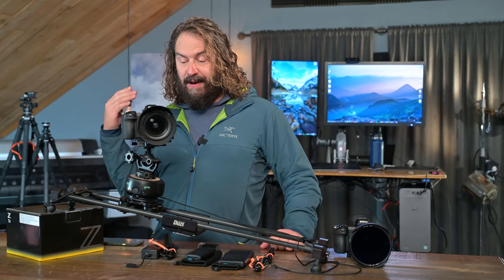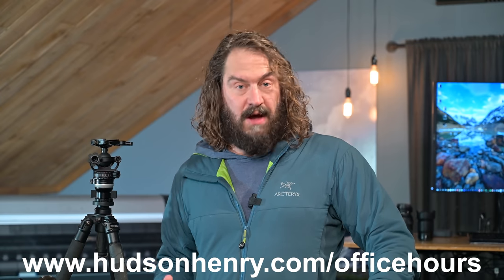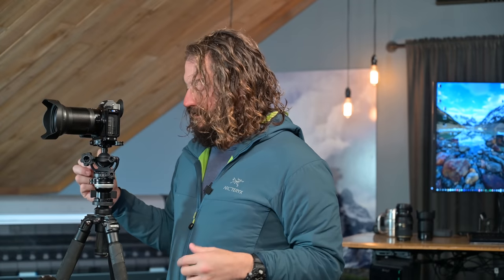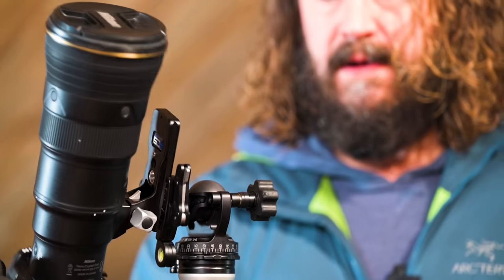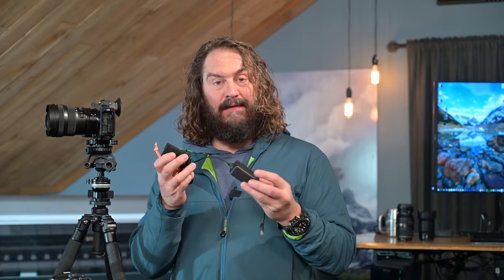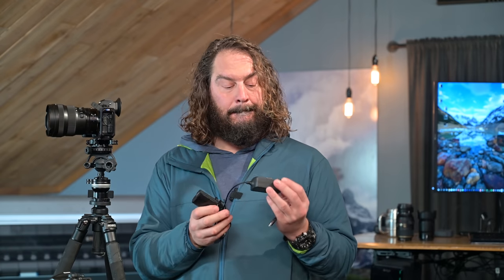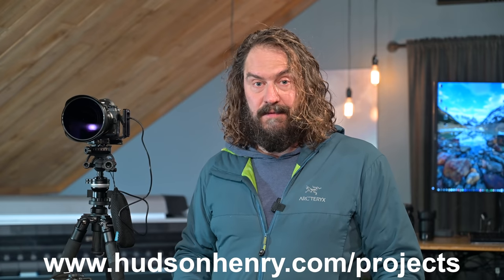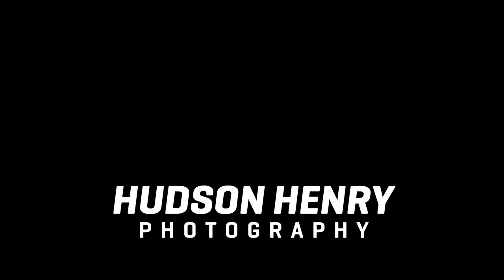Approaching the Scene 130: A Badass Ball Head + Z6ii Z7ii External Power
(Links Below) I know, I know. I'm the fluid head guy. True, but sometimes I still need a ball head and I know some of you love them, so here is what I firmly believe is the best ball head ever made. The Acratech GXP. I think it mops the floor with every other ball head I've tried. I also talk about how the new Z6ii and Z7ii's external power input should make you rethink how many Nikon batteries you need and take a question on stacking NiSi 112mm filters on my new 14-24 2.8 S lens.

LINKED TABLE OF CONTENTS:
00:00 Intro to ATS 130
00:50 Linked table of contents
01:23 Sign up for my Long Exposure Project
02:15 Invitation to my free Office Hours on January 19th
03:01 Why would a fluid head guy use a ball head?
04:44 Why I think Acratech's GXP is the best ball head made
06:14 Why Acratech's lever clamp is better
07:04 GXP long-lens gimbal mode
08:14 Why you still want an L-bracket
09:23 Level panning by inverting the GXP
11:05 Why my fluid head is still #1
12:42 Z6ii & Z7ii external power
17:21 Stacking NiSi's 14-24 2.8 S Nikon filters
19:03 Long exposure project is $100 off only for one more day

Anker 10,000 milliamp PD battery
Anker 20,000 milliamp PD battery
Anker 30W Charger (for batteries above)
Anker 6' 100W PD USB-C cable
Nikon Z6ii
Nikon Z7ii
Kirk Z6ii/Z7ii L bracket (Shipping now!)
Eyecup for Nikon Z6, Z7 & ii's
NiSi 112mm 10-Stop ND
NiSi 112mm 6-Stop ND
NiSi 112mm Cir Polarizer
NiSi 112mm UV
NiSi 112mm Night Sky

(the project is $100 off for just one more day ending 1/15/2021)

I invite you to join Rick, Woody, Darren and me for our free live Office Hours Tuesday January 19th at 10AM Pacific. We're going to discuss macro photography, take your questions and talk photography.